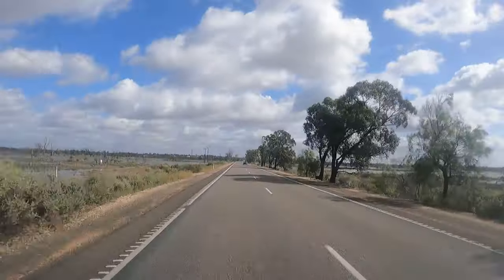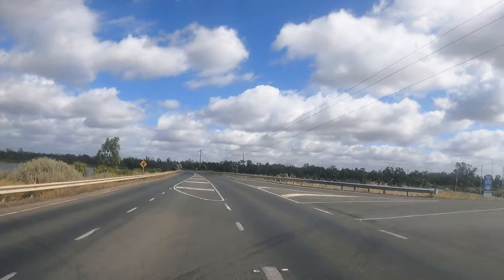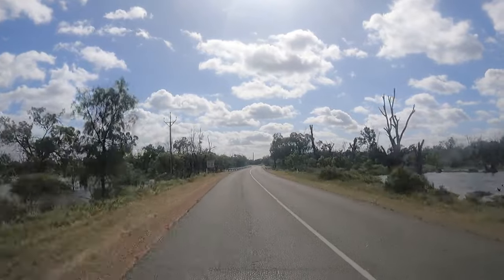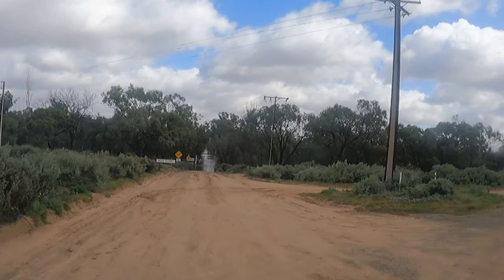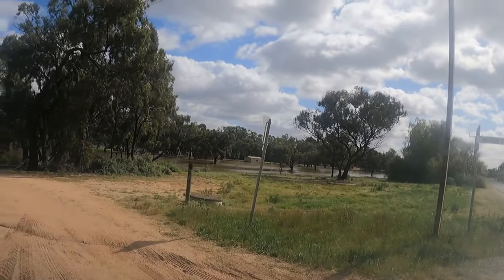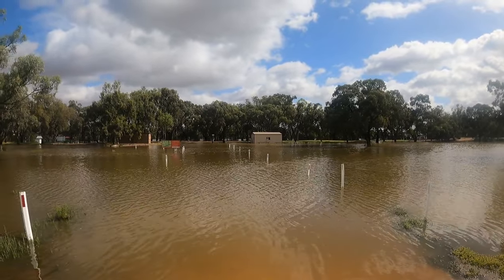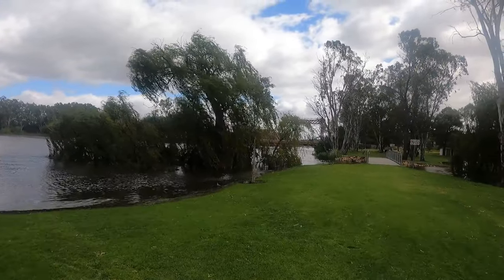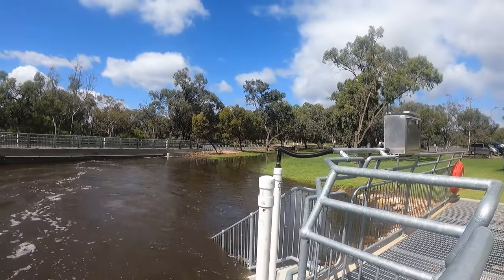River Murray Floods, Loxton, Lyrup, Paringa & Lock 5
Part 2 of my Riverland trip where I check out Loxton, Lyrup, Paringa & Lock 5